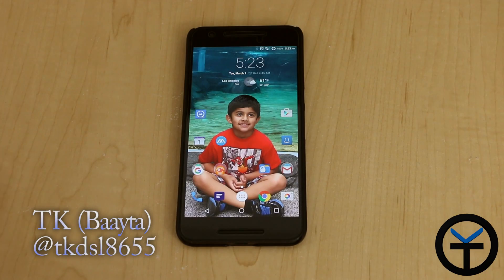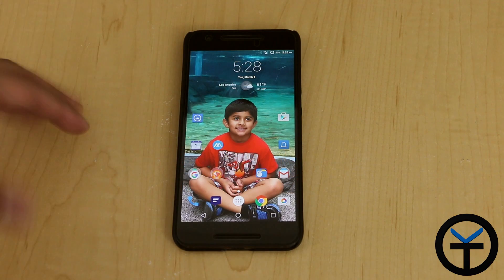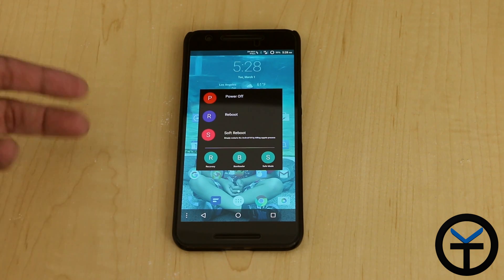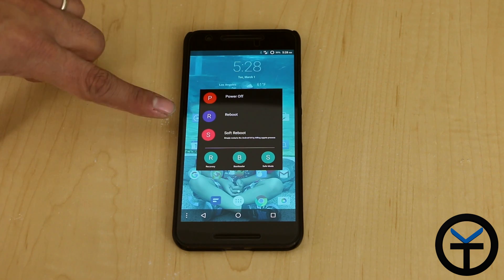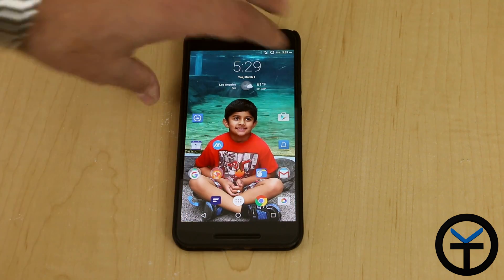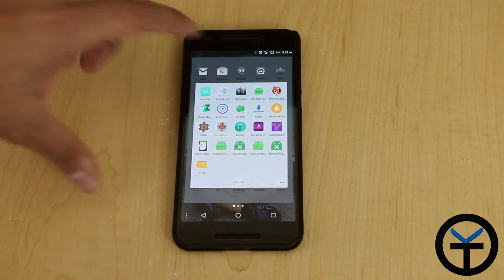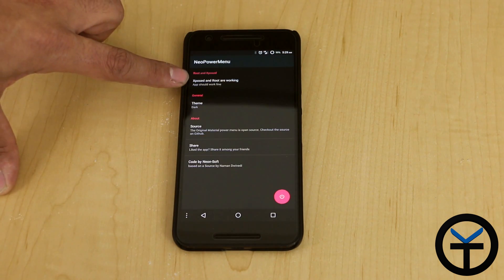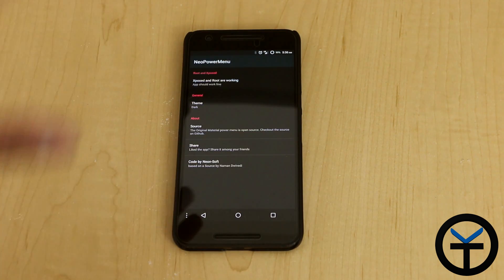Xposed tuesday Neo power menu (Beta)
Today we will take a look at a power menu module that finally puts some flavor in our power menu.